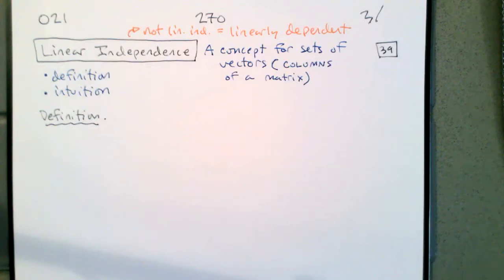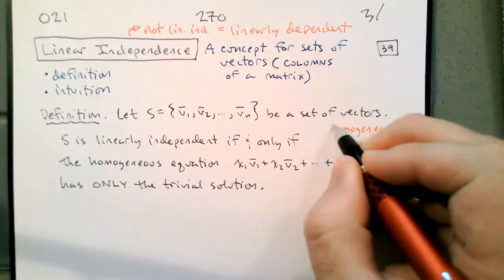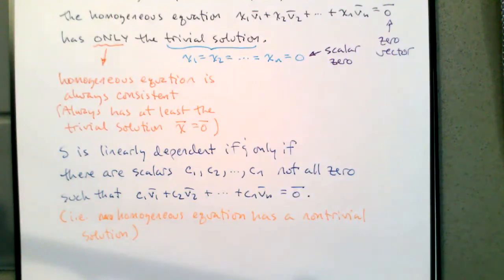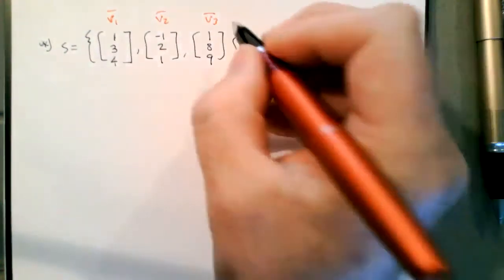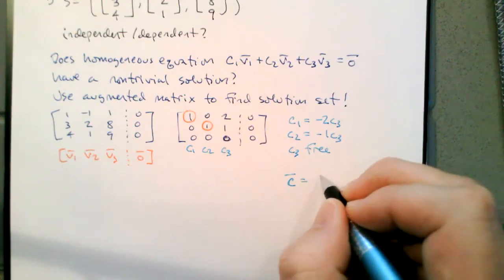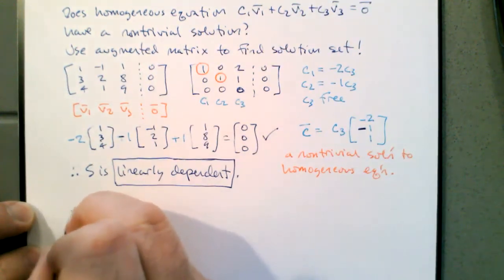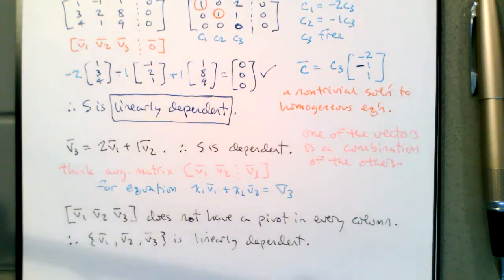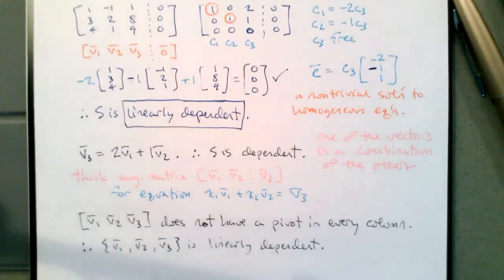270.021.2 Linear Independence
In this video, we define and characterize linearly independent and linearly dependent sets of vectors.